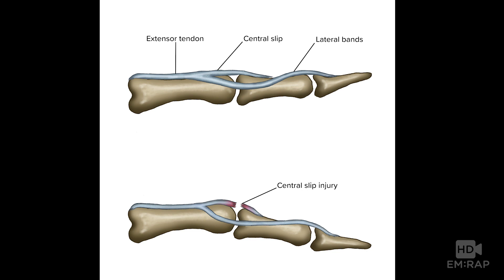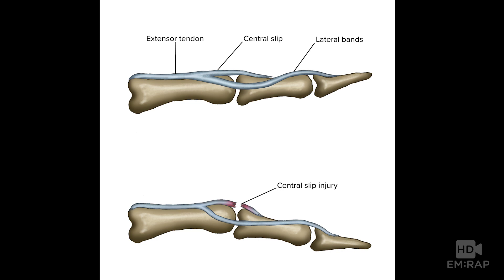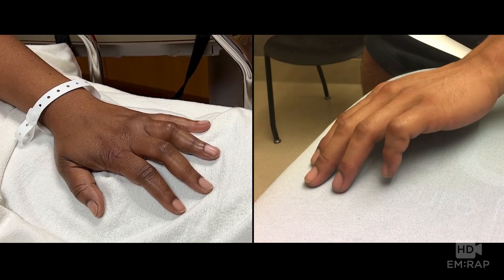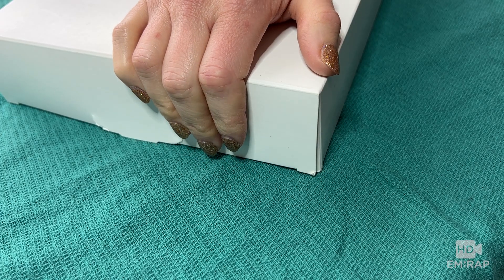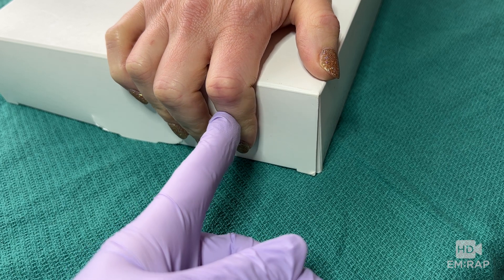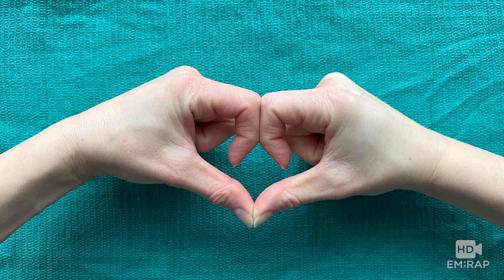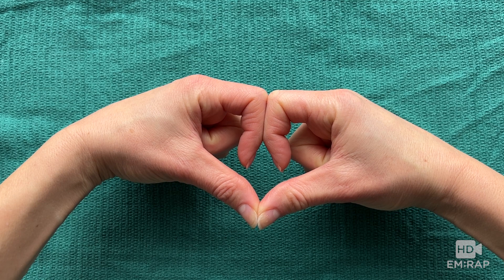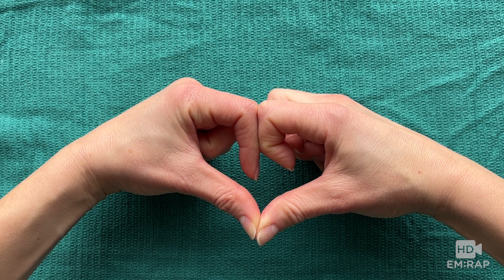Elson and Modified Elson Tests for Central Slip Injury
The extensor tendons of the fingers have a central band and lateral bands. If the central band (also called central slip) is injured and the lateral bands remain intact, then the PIP joint cannot be fully extended, and the DIP joint becomes hyperextended. Over time this will cause a boutonniere deformity. To assess for a central slip injury you can check an Elson test or modified Elson test.

Elson test:

Have the patient curl their fingers around a table or box with fingers flexed at the PIP. Have the patient extend the finger while you apply pressure at the middle phalanx. If the central slip is intact you will feel tension as the finger is extended.

Modified Elson test:

This exam maneuver compares the injured finger to the same finger on the patient's other hand. The patient touches together their thumbs and the middle phalanx of the finger being tested. They should attempt to touch their fingernails together and should NOT be able to do it, because the central slip holds tension. In a central slip injury the DIP will straighten compared to the uninjured finger.